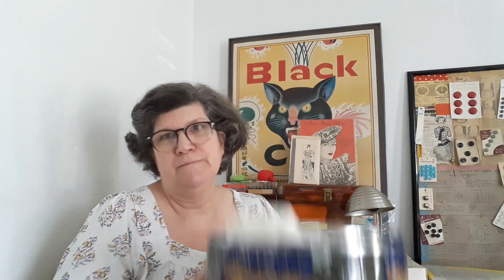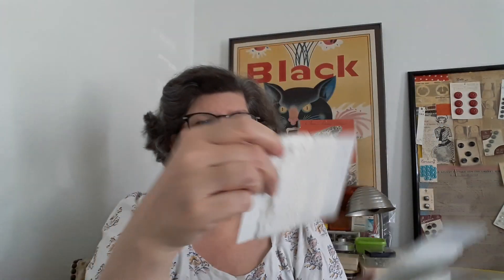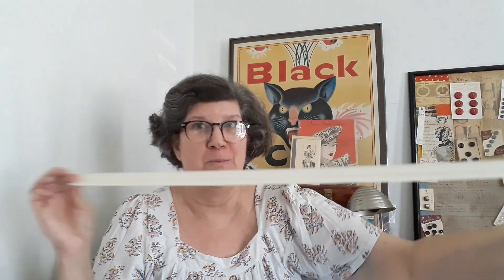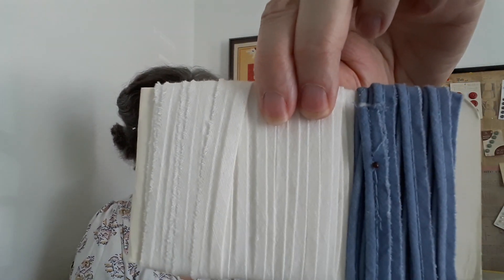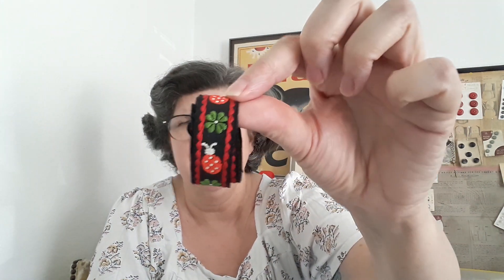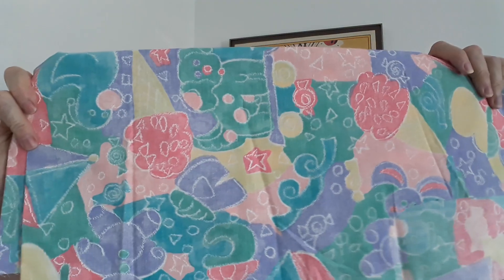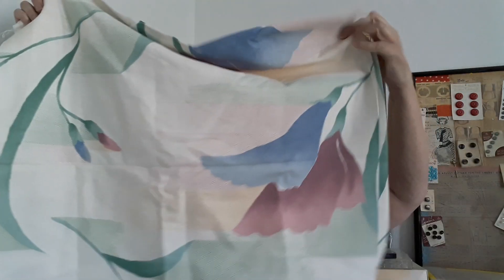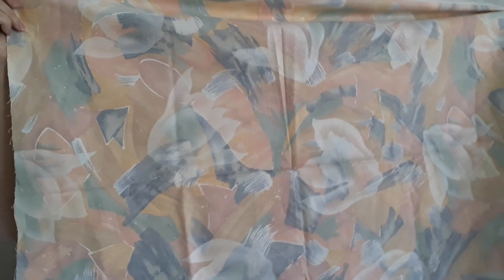Sundays & Cybele; Totally 80's fabric haul!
Today I'm flipping the script, I have a non-Tuesday Goodwill haul. I will show you my totally 80's fabric haul. Also let's see what's inside the giant  Danish butter cookie tin.